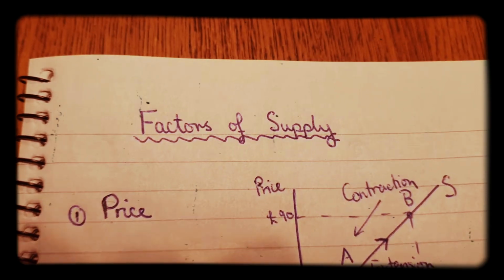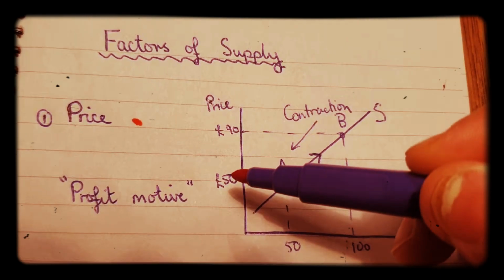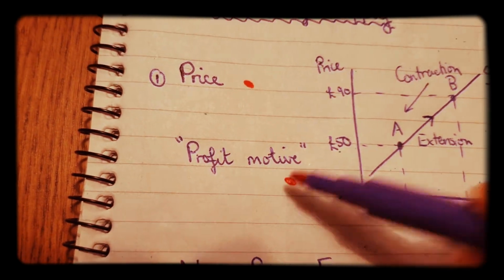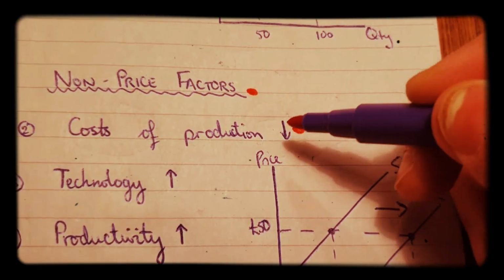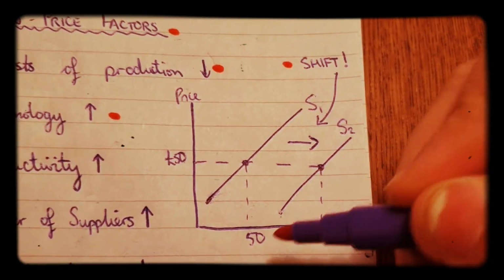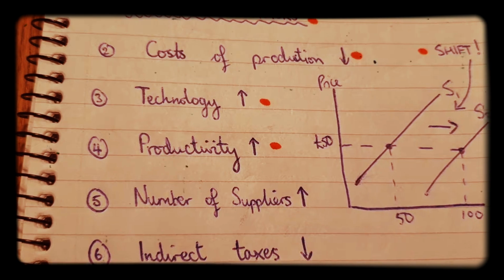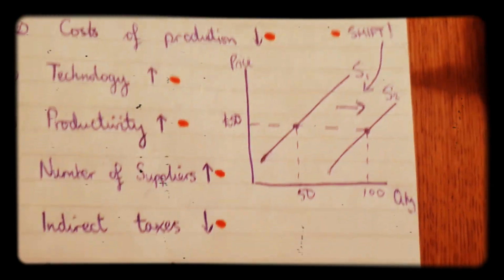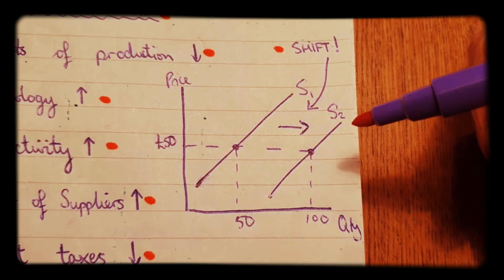Factors of Supply - 3mins | Economics Help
Quick revision of the factors of supply in economics. What causes an extension/contraction in supply? What causes a shift in the supply curve?